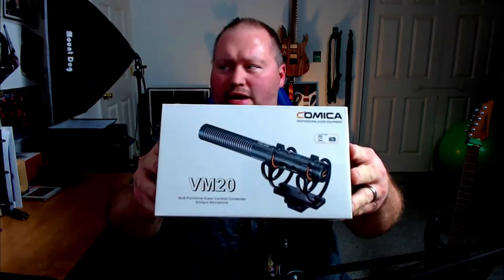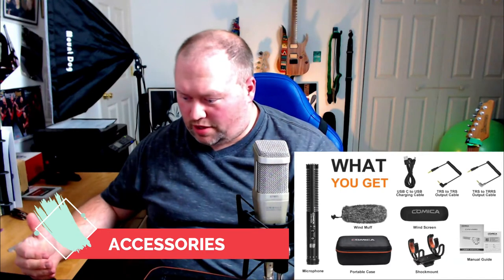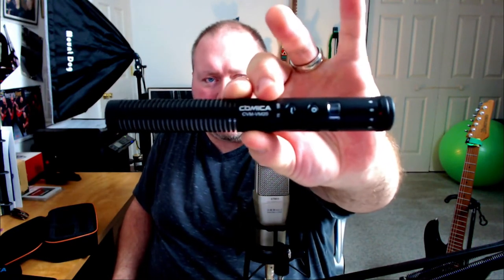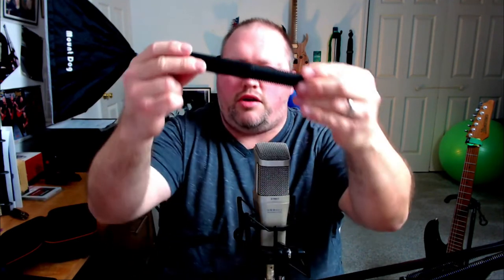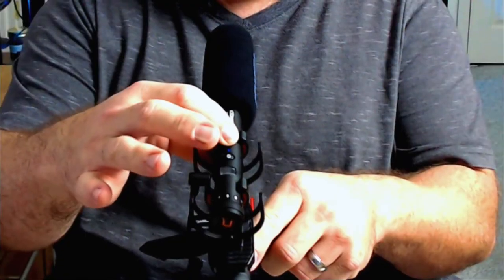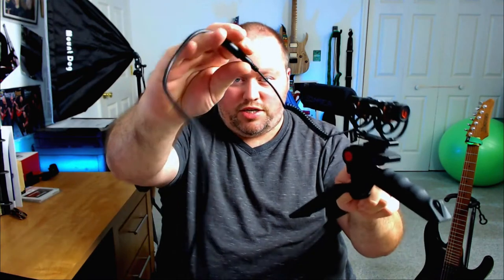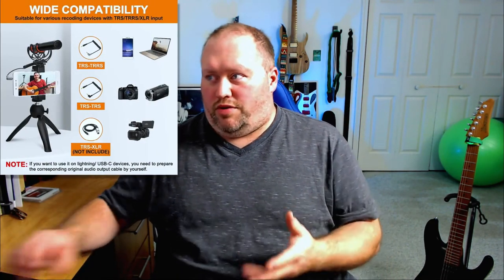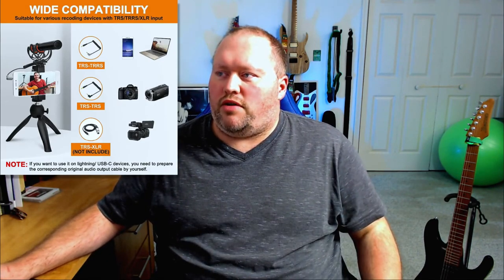🎙COMICA CVM-VM20 Shotgun Studio Microphone | Gear Unboxing, Demo, & Review 👍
🎙Check out the COMICA CVM-VM20 Shotgun Studio Microphone on my "As Seen on YouTube" Gear

In this brand new Gear Unboxing, Demo, and Review video, I'll be showing off the COMICA CVM-VM20 Shotgun Mic, a great piece of gear for your studio.

The good folks at COMICA were kind enough to send me the CVM-VM20 in exchange for testing and my honest review. I'm glad they did.

This is my first experience using a shotgun-type mic, and I've found it to be so much more convenient than using my current lapel mic, which has a super-long cord and always limits my mobility. With this COMICA mic, I'm no longer limited by—or attached to—a clunky cable.

I haven't tested it for the entire duration listed on the product description (60+ hours), but from what time I have used it so far, the battery LED hasn't budged.

I also like the fact that this studio mic can be used while it's being charged. As such, I can leave it on my desk near my computer and always have it at the ready for live streaming or regular video creation for my YouTube videos.

One last thing I'll mention is that I love that COMICA has included not only all the accessories you need in their companion kit and carrying case, but they've included two low-cut filters so you don't have to worry about a lot of audio processing post-production. Super time saver, in my opinion!

From my experience so far, I highly recommend the products by COMICA. Everything they've sent me has been top-notch, and their customer support has been second to none. Super responsive and courteous to a fault. You can't go wrong with COMICA!

Be sure to scroll down to view the additional resources mentioned in this video. And don't forget to interact with the Video Cards and End Screens for more great content here on my channel.

☞☞☞ If you'd like to see additional exclusive content from me, consider supporting this channel by BECOMING A PATRON

CHECK OUT ERIC'S MOST POPULAR PRODUCTS

HIRE ERIC to play ACOUSTIC or ELECTRIC GUITAR on your next music project:

SHOW YOUR SUPPORT FOR THIS ARTIST

☞☞☞ Gift a cup of coffee or a tip directly to my PayPal account: